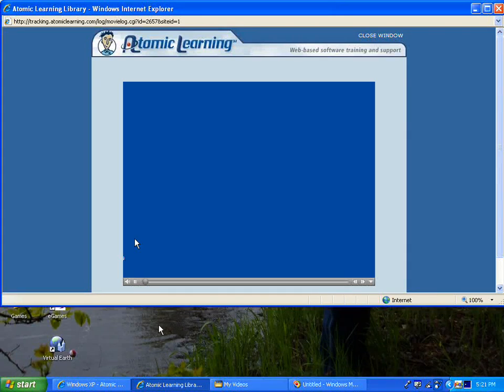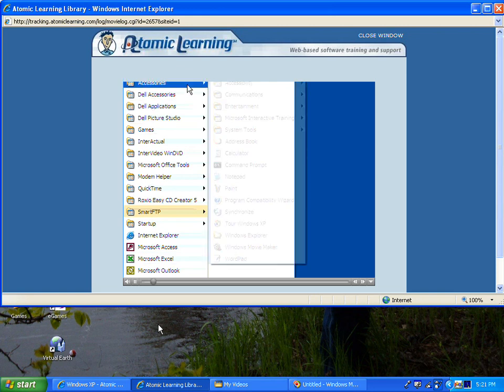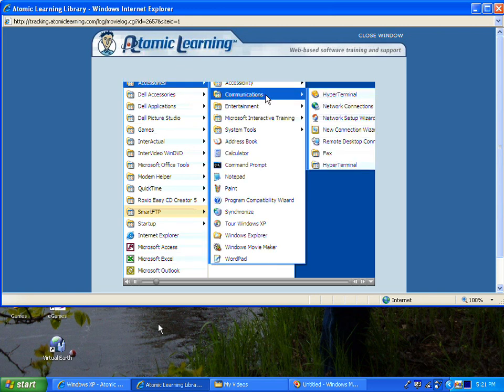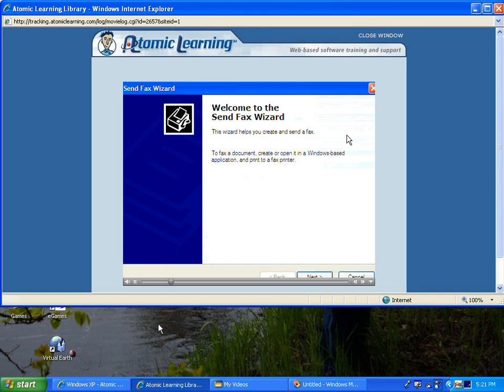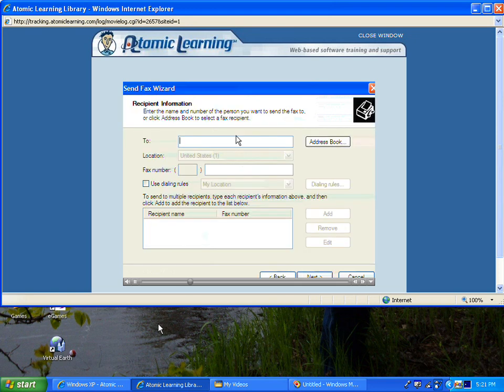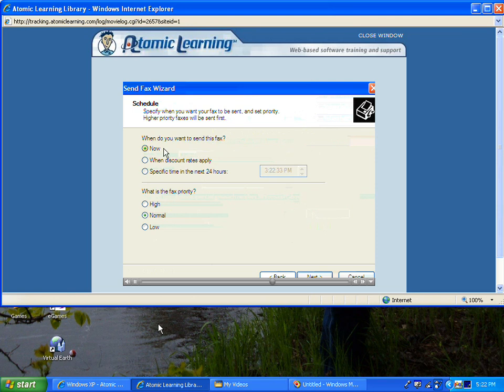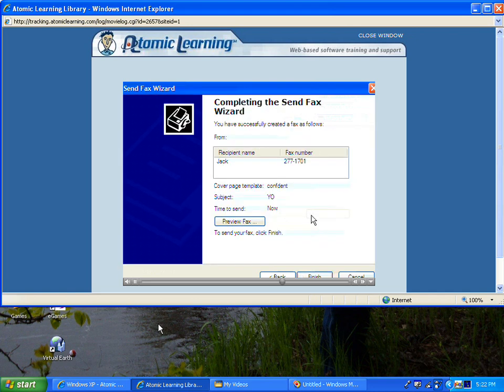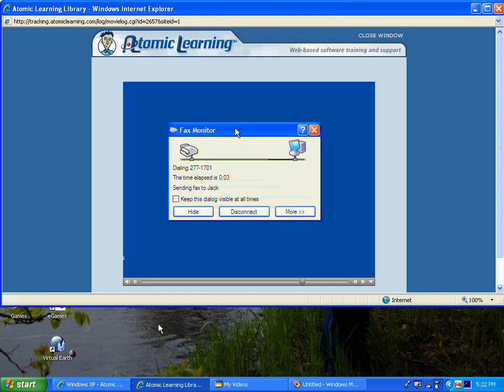Windows XP- Send Fax